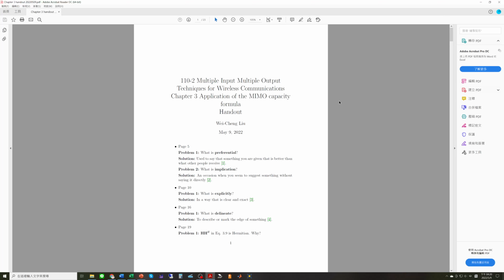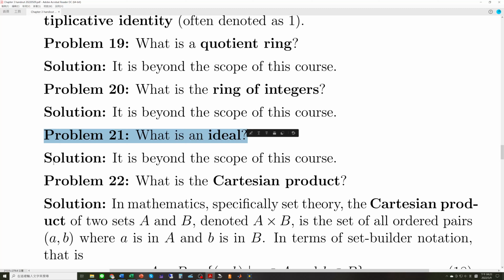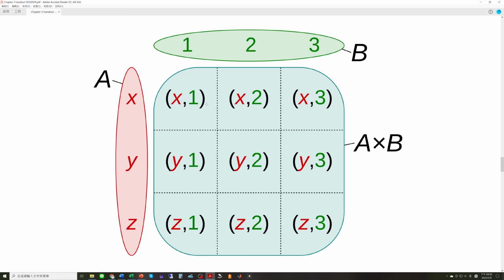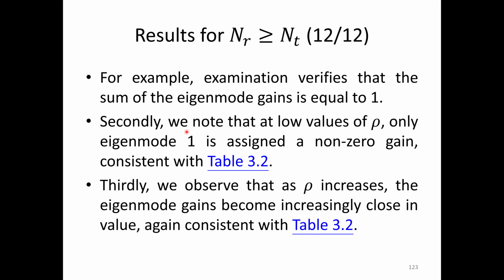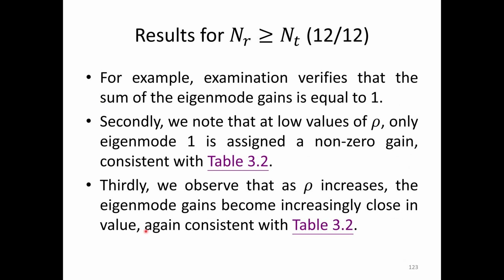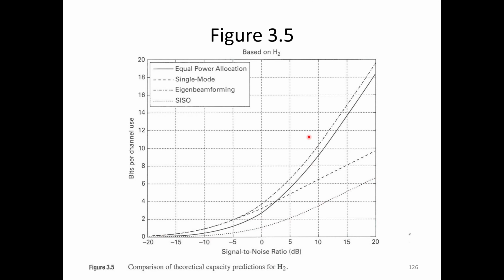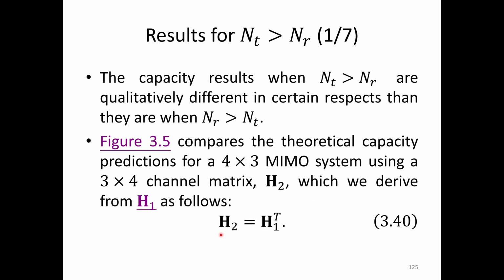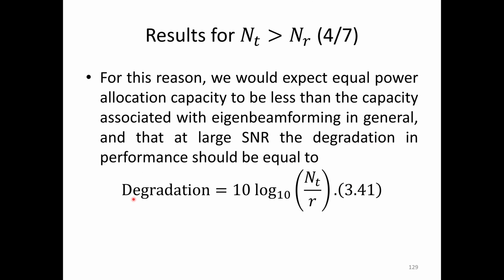20220509 Multiple Input Multiple Output Techniques for Wireless Communications (Part 1)